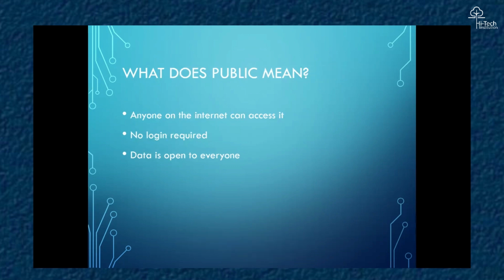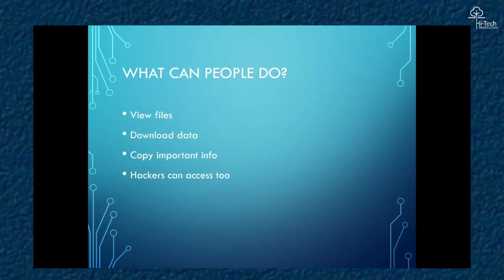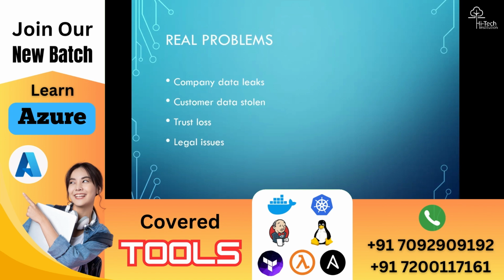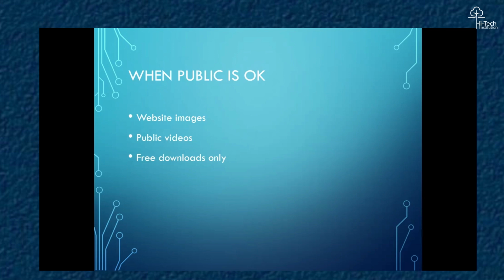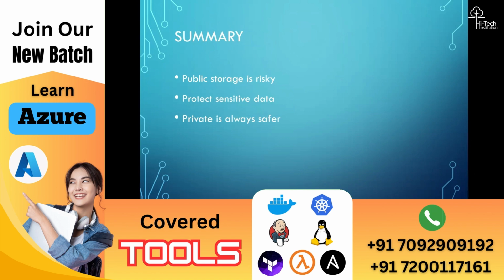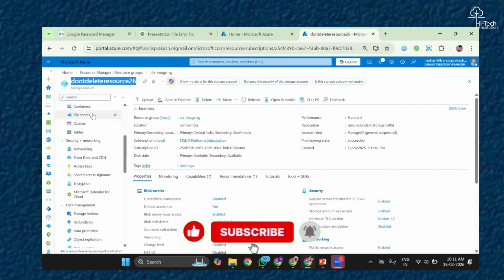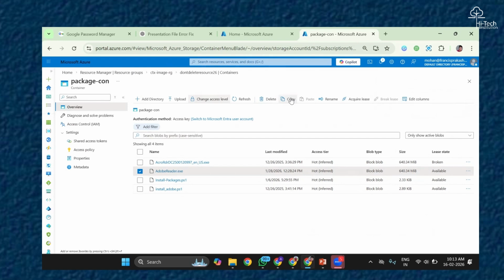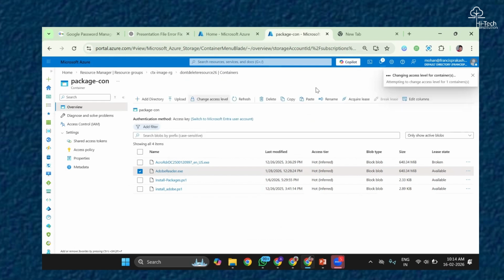What Happens If an Azure Storage Account Is Public? (Security Risks Explained)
In this video, we explain what happens if a Storage Account is set to Public and why it is a serious security risk in cloud environments.

You will learn:
✔ What “public” access means in a storage account
✔ What attackers or unknown users can do with public storage
✔ Real-world problems and security risks
✔ Best practices to secure storage accounts
✔ Practical demo of storage account access

This topic is very important for:
🔹 Cloud Engineers
🔹 DevOps Engineers
🔹 Azure Beginners
🔹 Security Learners
🔹 Interview Preparation

Understand how storage misconfiguration can lead to data exposure in Microsoft Azure and how to prevent it.

⏱️ Timestamps (SEO-friendly):

00:00 – 02:28 | Agenda and Introduction
02:29 – 03:31 | What Does Public Mean?
03:33 – 04:30 | What Can People Do?
04:31 – 06:32 | Real Problems & Security Risks
06:33 – 07:22 | Best Practices
07:30 – 11:09 | Practical Storage Account Demo